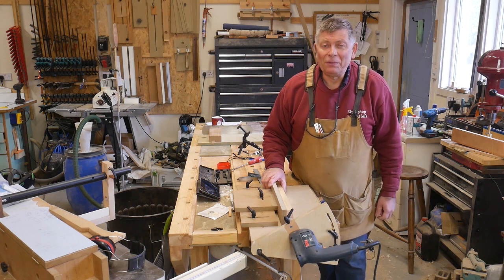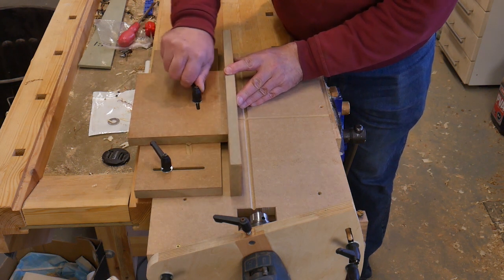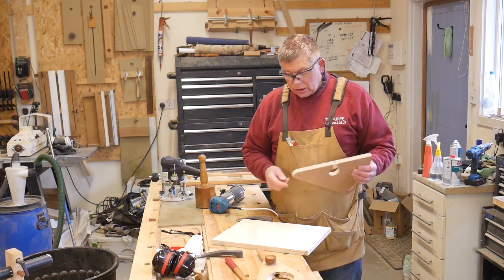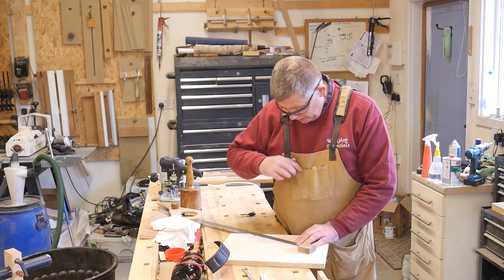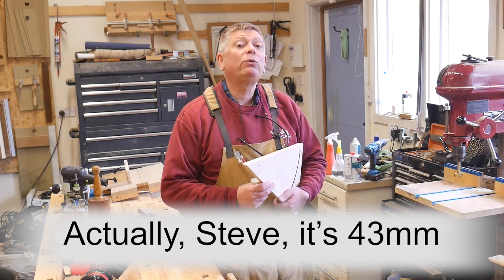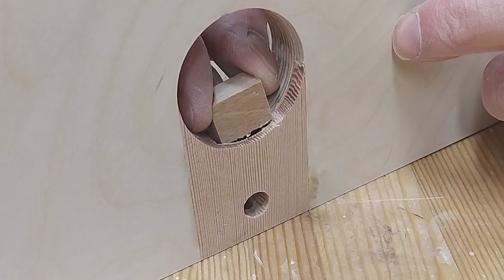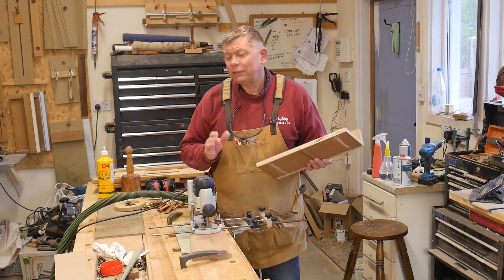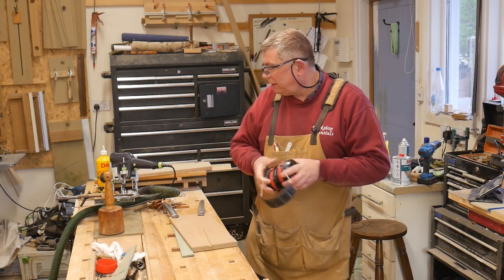How to make a horizontal borer drilling machine - NOW WITH PLANS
Join Steve Maskery as he builds a high-precision, low-budget horizontal drilling machine. No linear bearings, no silver steel parallel bars, just good woodworking techniques for a superb engineering-quality result.
Go on, you know you've always wanted one.